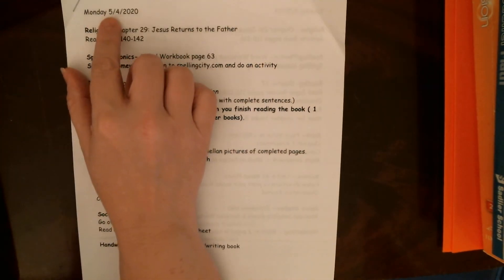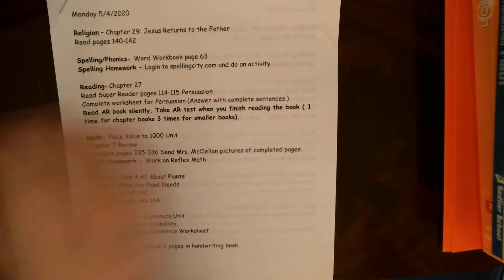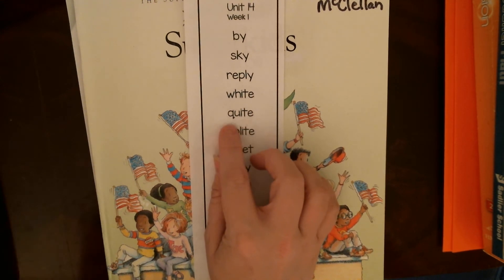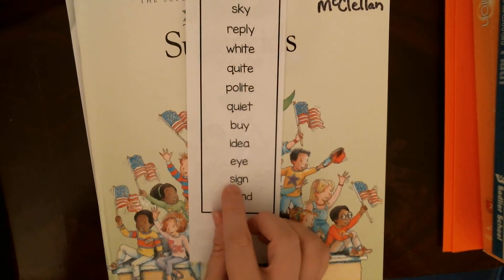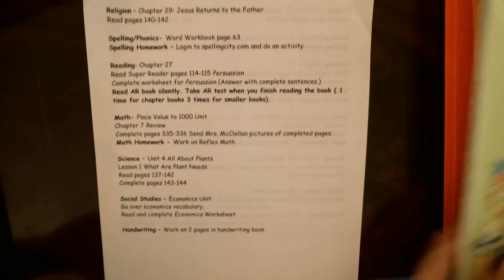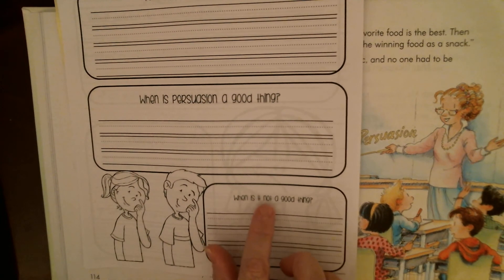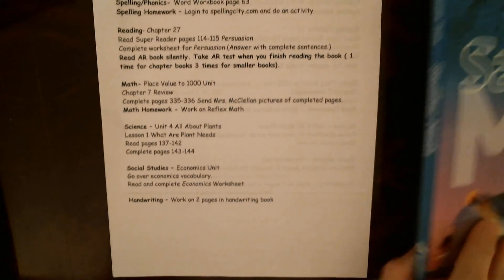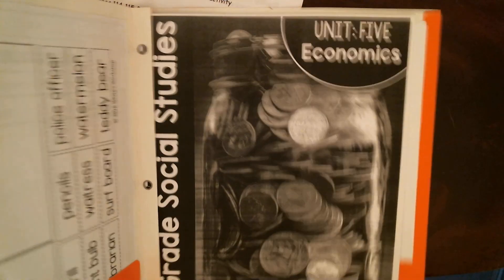Distance Learning - Monday 5/4/20